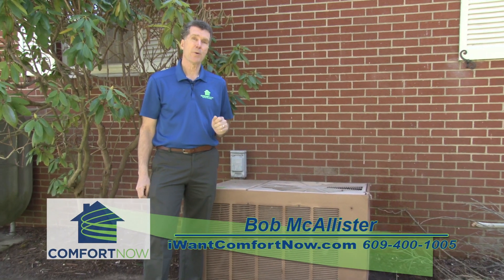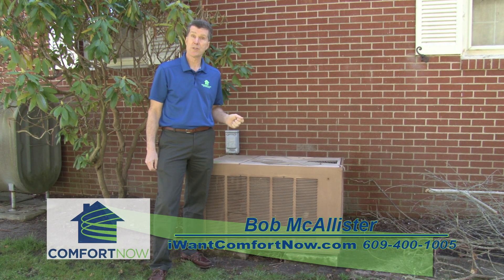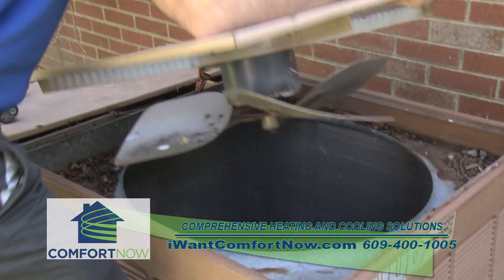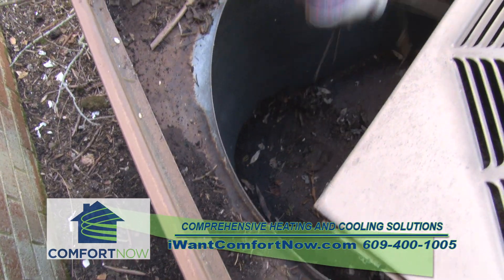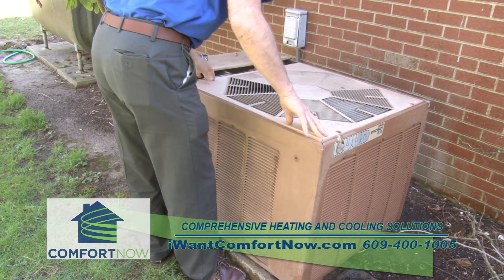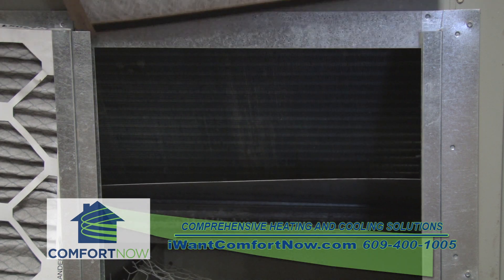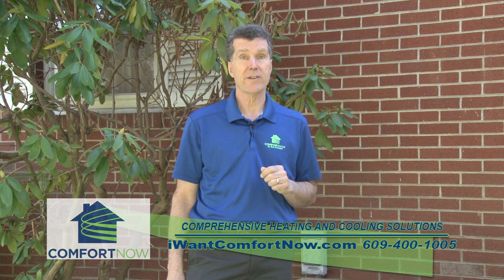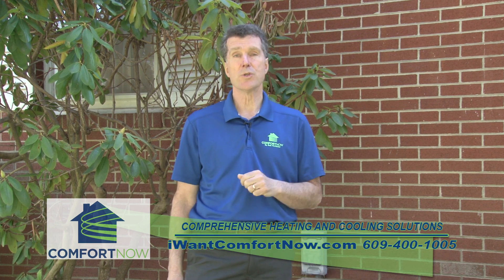Comfort Now "Do It Your Self AC 60s"